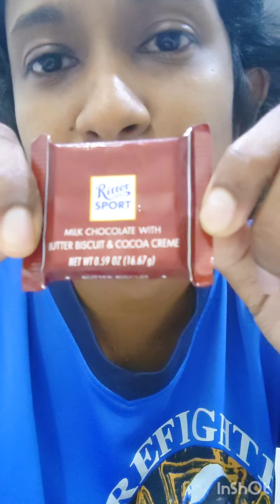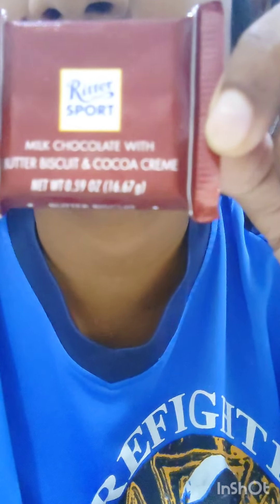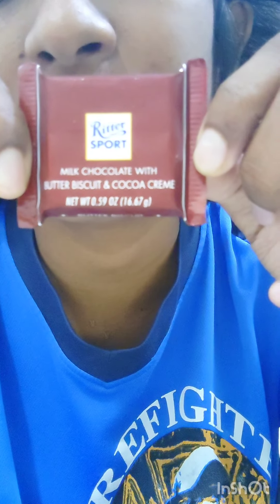Tasting Ritter Sport Milk Chocolate With Butter biscuit & Cocoa Creme